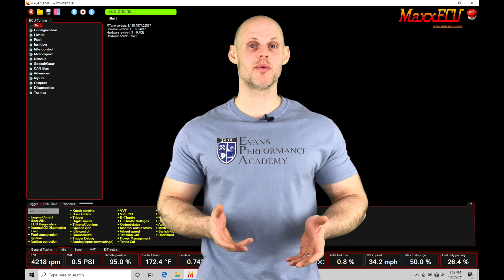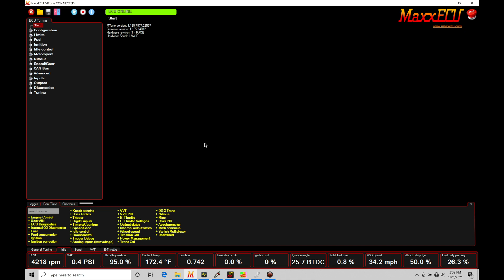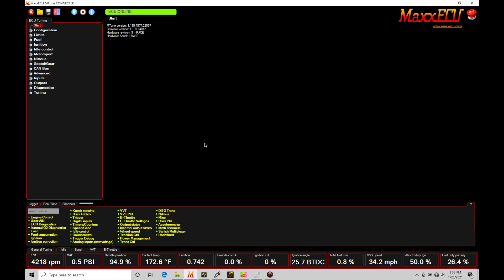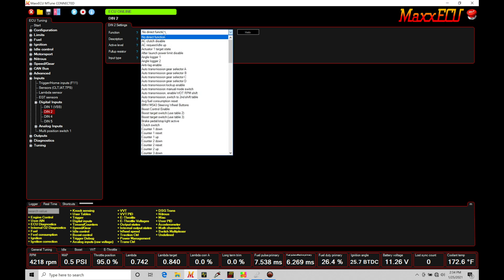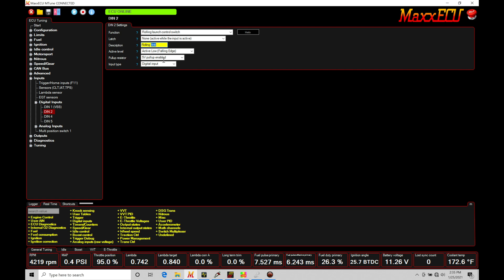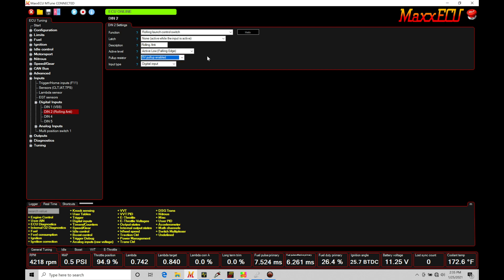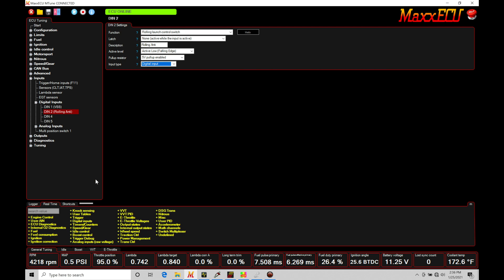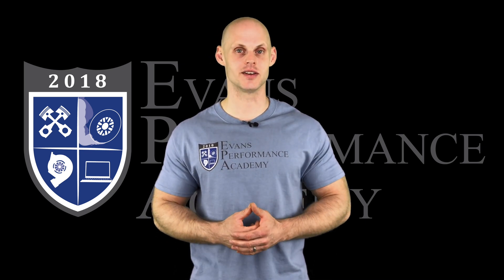MaxxEcu Training Part 46: Rolling Anti-Lag | Evans Performance Academy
MaxxEcu Training Part 46: Rolling Anti-Lag walks you through how to integrate a boost building function while driving to achieve instant acceleration in a roll race situation.